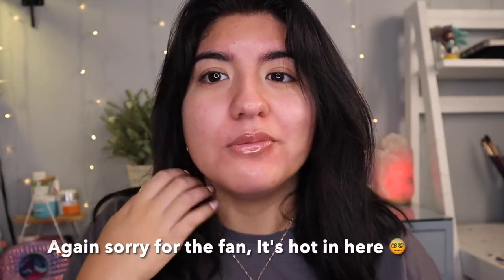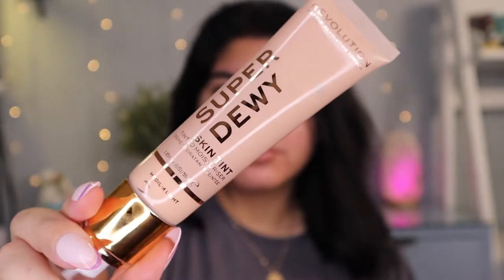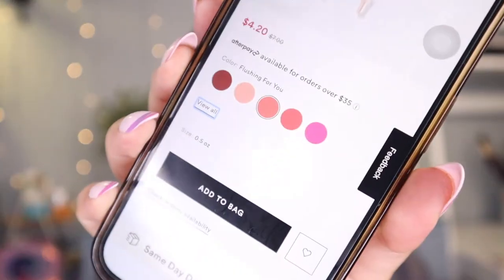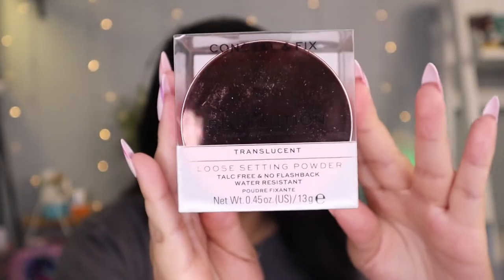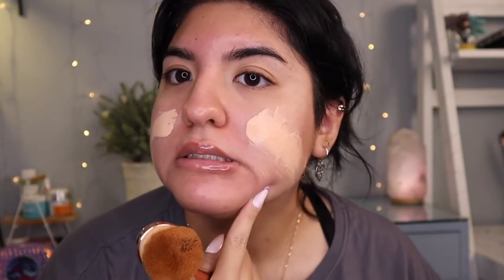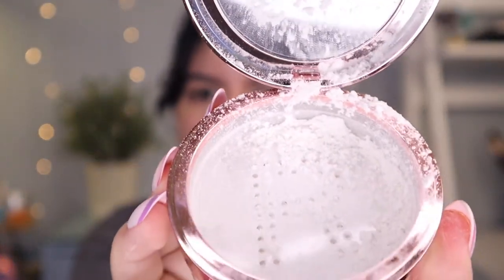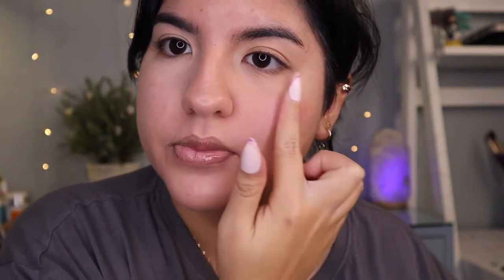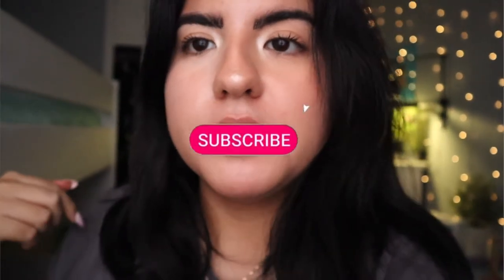TRYING OUT REVOLUTION FOUNDATION AND MORE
Hey guys! Today I’m going to be trying out some products from Makeup Revolution. Let’s see if its worth your money or not!

LIKE this video for more videos like these and it really helps me out! (:

LINKS👇🏽

“The Lord values those who fear him, those who put their hope in his faithful love.”

❤️‭‭Psalms‬ ‭147:11‬❤️o